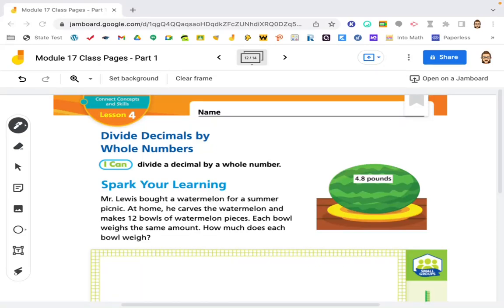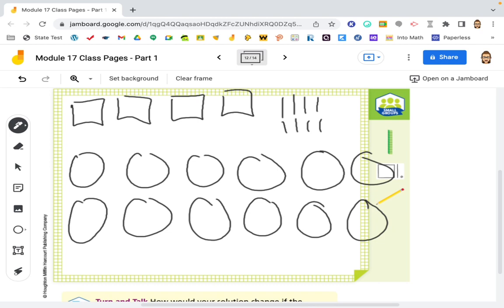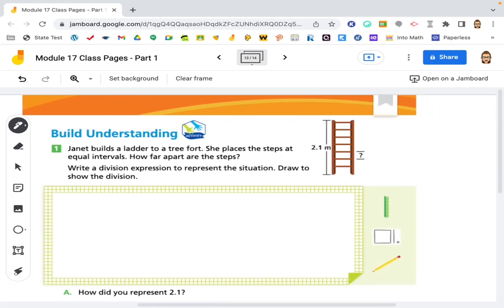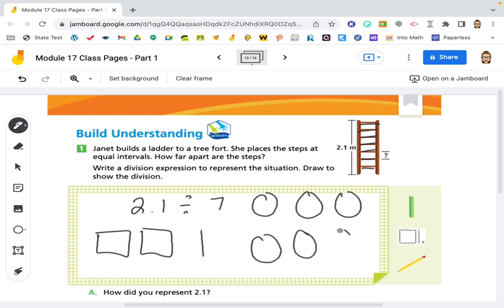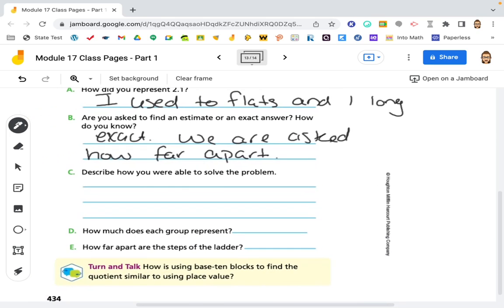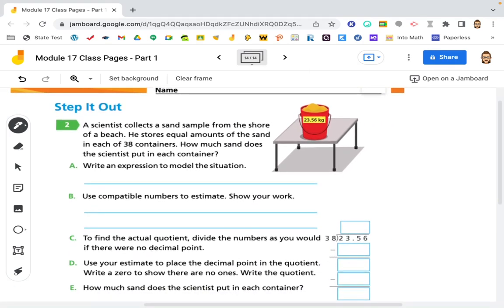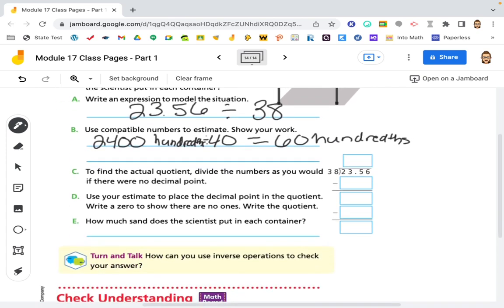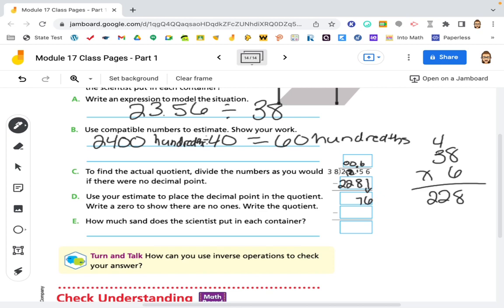5th Grade Into Math Lesson 17.4